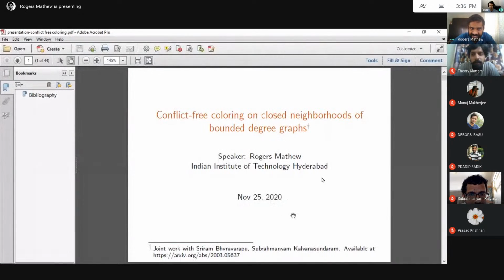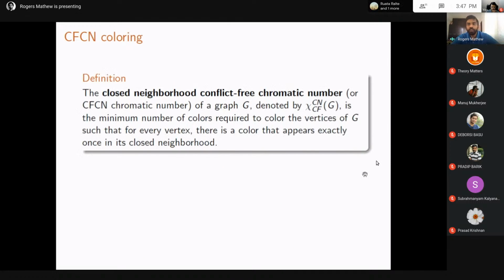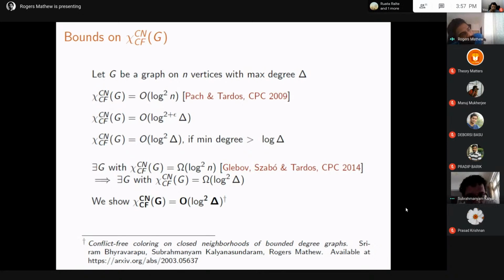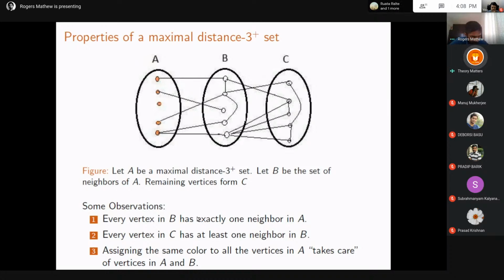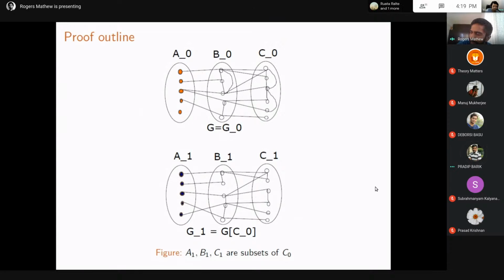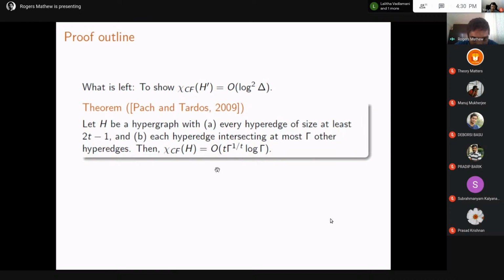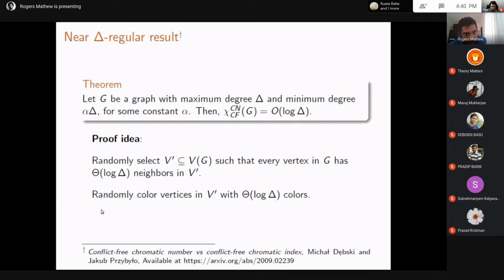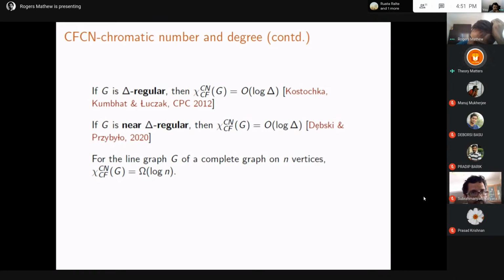T06Y20: Rogers Mathew on "Conflict-free Coloring on Closed Neighborhoods of Bounded Degree Graphs"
Title:  Conflict-free Coloring on Closed Neighborhoods of Bounded Degree Graphs

Abstract:
The 'closed neighborhood conflict-free chromatic number' of a graph is the minimum number of colors required to color its vertices such that for every vertex, there is a color that appears exactly once in its closed neighborhood. The notion of conflict free coloring is motivated by applications in wireless communications. In this talk, we discuss the results known about this parameter for graphs of bounded degree. The talk is mostly based on the papers [BKM 2020] and [DP 2020].

[BKM 2020] Conflict-free coloring on closed neighborhoods of bounded degree graphs. Sriram Bhyravarapu, Subrahmanyam Kalyanasundaram, Rogers Mathew.

[DP 2020] Conflict-free chromatic number vs conflict-free chromatic index. Michał Dębski, Jakub Przybyło.

Bio:
Rogers Mathew is an Associate Professor in the Department of Computer Science and Engineering, IIT Hyderabad. His research interests are in the fields of combinatorics, graph theory, and graph algorithms.